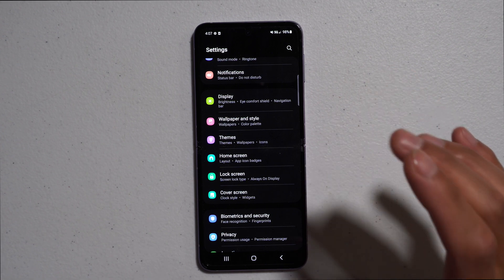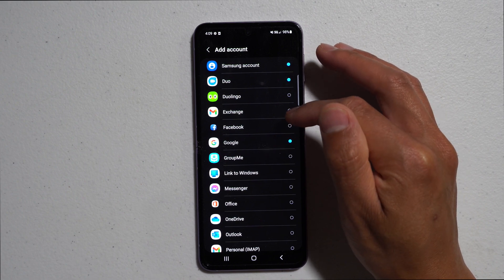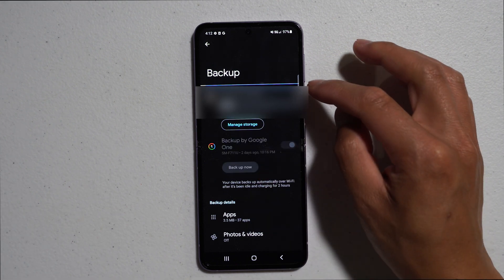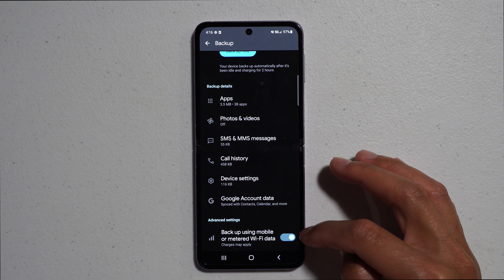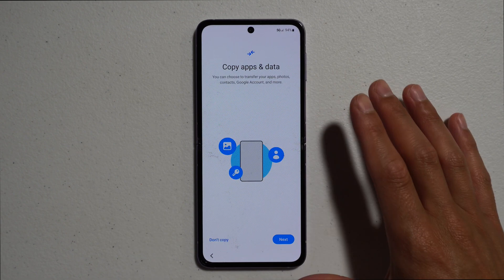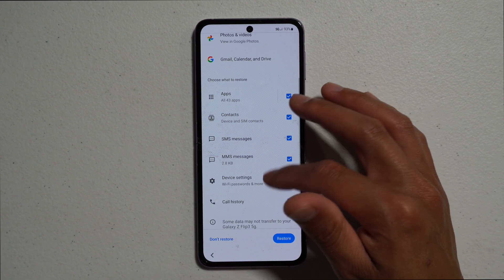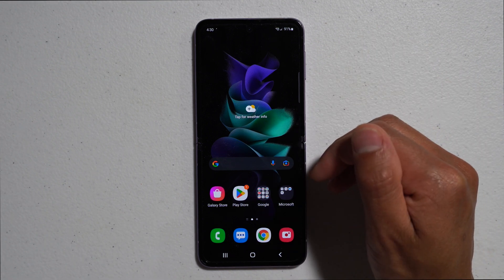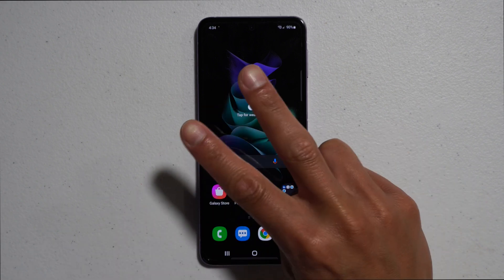Google Backup and Restore on Android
Backing up information to your Google Account with Google One is free and keeps all your files safe! We just have to make sure we are doing all of this properly. In this video I go through step by step on everything you need to know to make sure your info is being properly saved and ready to move to a new phone at any time.

Products in this video:
Samsung Galaxy Z FLIP 3

My Video Equipment:
MacBook Pro
Sony Alpha A6400
w/E-Mount 18-135mm
Neewer Tripod Stand
Rode Shotgun Mic
Zoom H4n Pro

Lucky Tech Life is a participant in the Amazon Services LLC Associates Program, an affiliate advertising program designed to provide a means for sites to earn advertising fees by advertising and linking to amazon.com.